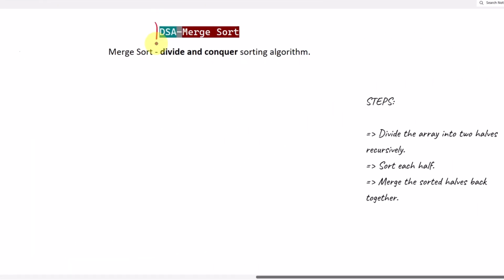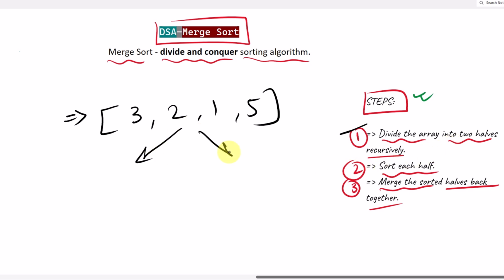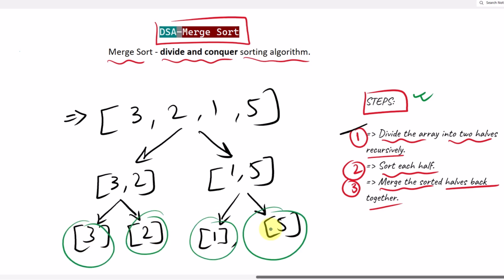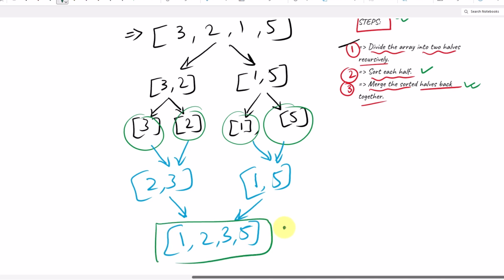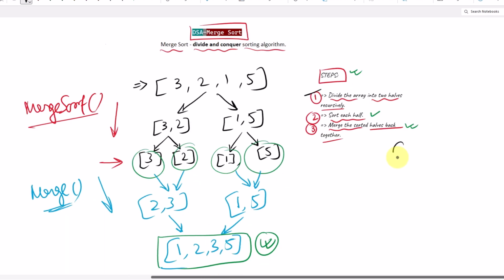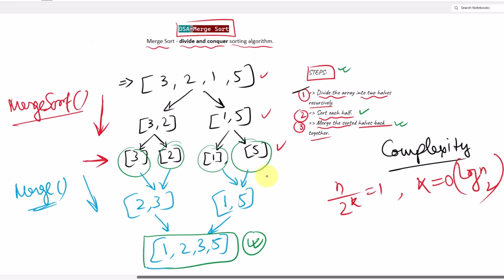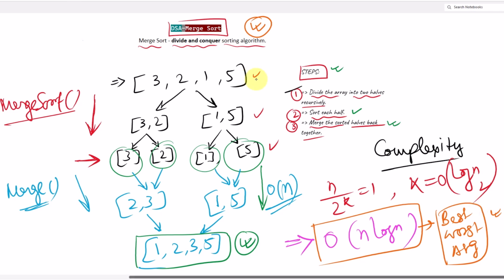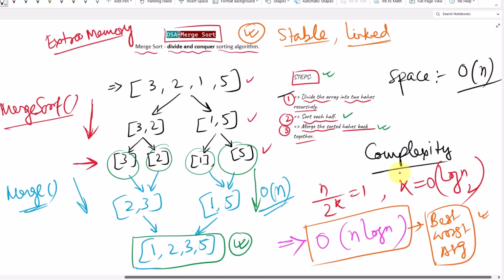91 - MergeSort Sorting Algorithm - Explained | Complexity Analysis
Merge Sort Algorithm: Recursively divide the array into halves, sort them, and merge them back in sorted order.

Time Complexity: O(n log n) for all cases; Space Complexity: O(n) (extra space for merging).

📝 Timestamps:
0:00 - merge sort algorithm
2:10 - complexity analysis